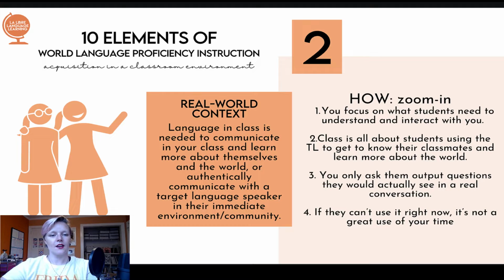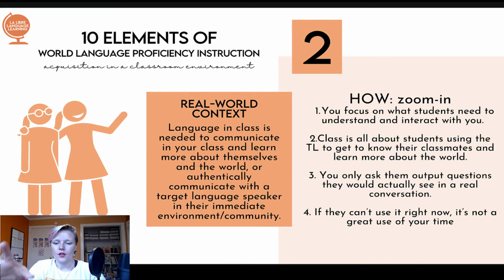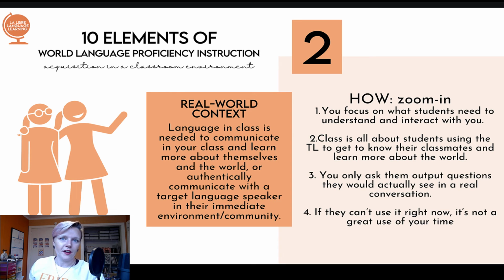2 - Real World Context | 10 Elements of Proficiency Oriented World Language Instruction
Welcome to the Practical Proficiency Podcast - on video!

Go to Blog Post of the 10 Elements of Proficiency Oriented World Language Instruction (contains image printout)

This is the essential world language teacher framework for each piece of your target language rich classroom based on proficiency practices. If you're into proficiency-oriented instruction, here's where to start.

Take action - pick 1 element from today's episode and see where you can make some tiny tweaks to add more target language into your world language class today!
Rate for good karma and share with a colleague who would benefit. Thank you for spending your time with me today!

Today's element deep dive is on real-world context. We teach one of the most useful skills in the world: learning how to communicate in a new language. Let's keep it that way!